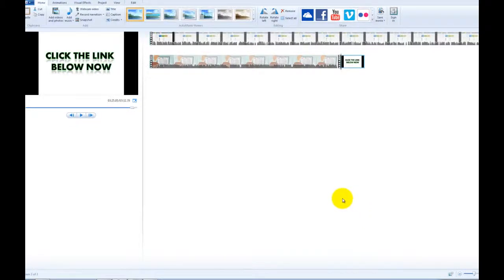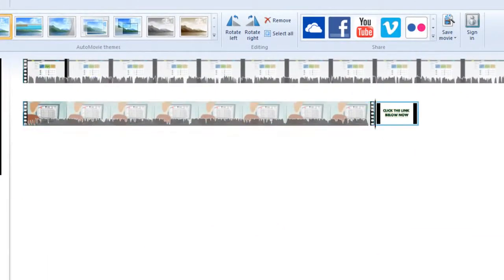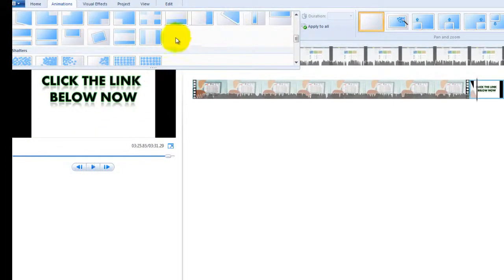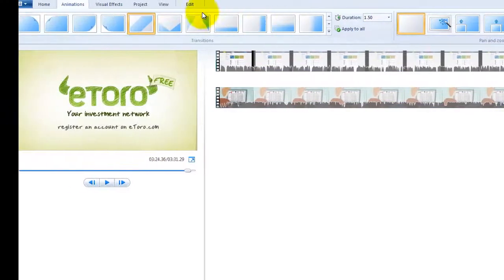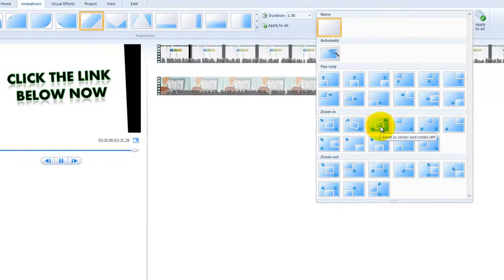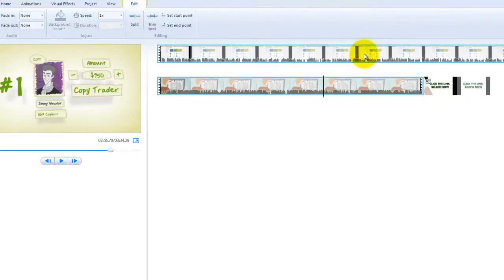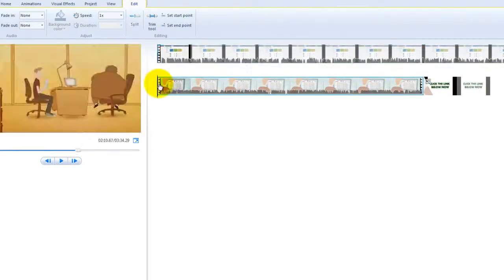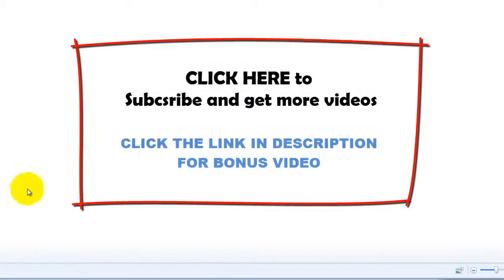Movie Maker Tutorial: Transitions Tips Tricks And Effects Windows Movie Maker